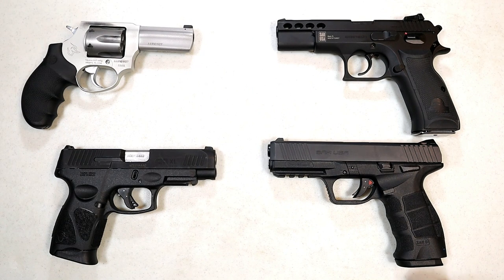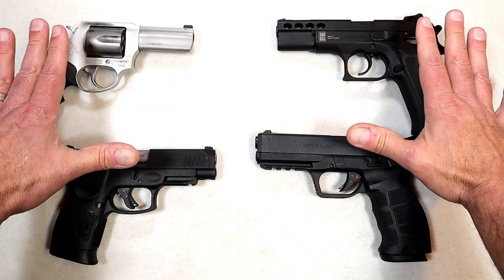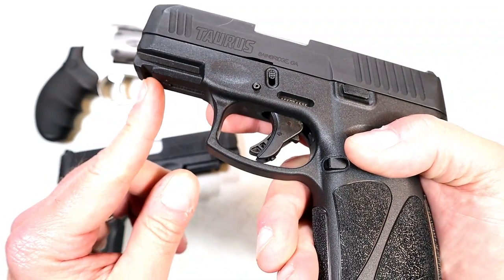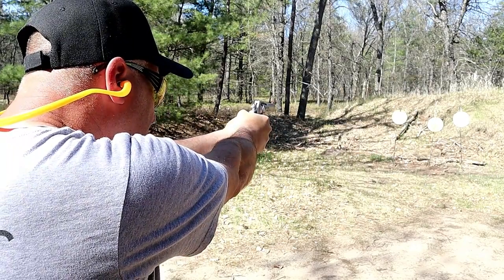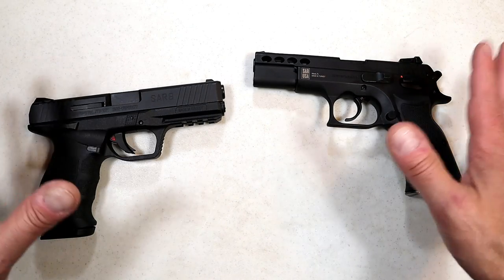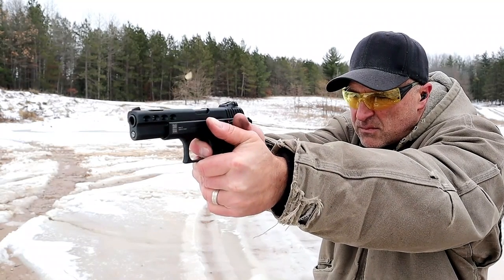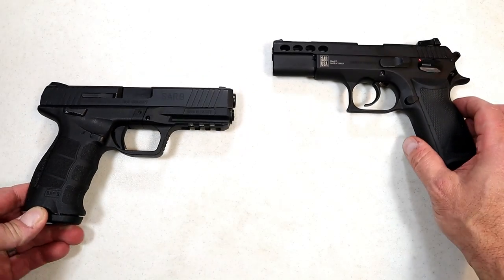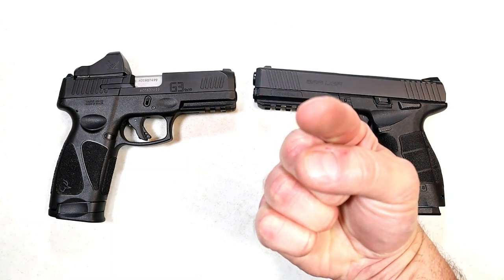Taurus VS Sar USA "Handgun Showdown" - TheFirearmGuy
Taurus VS Sar USA "Handgun Showdown" I consider this Showdown the "Battle of the Budgets." Both of these manufacturers produce quality built, budget friendly handguns. Which manufacturer do you feel produces the better handguns?